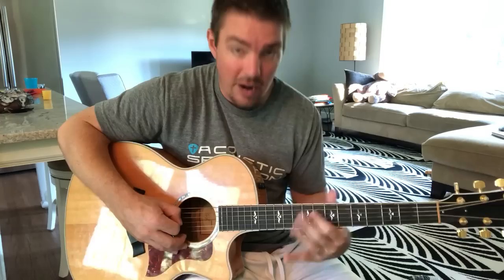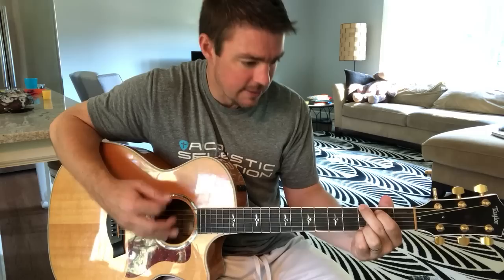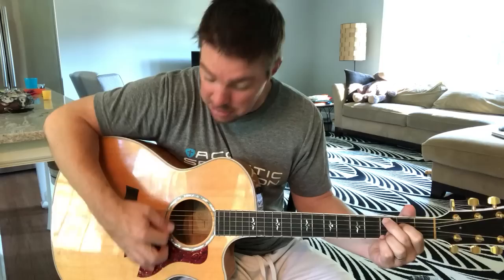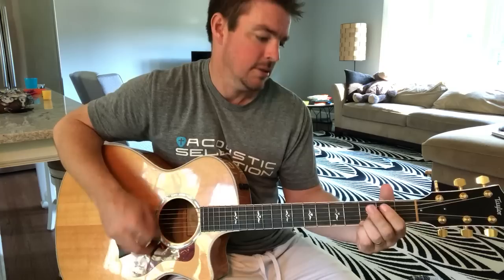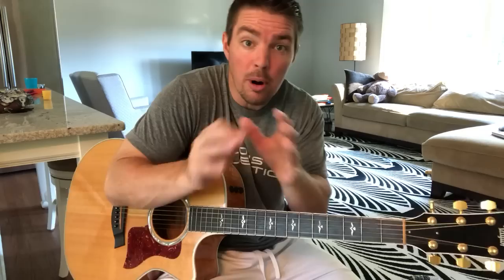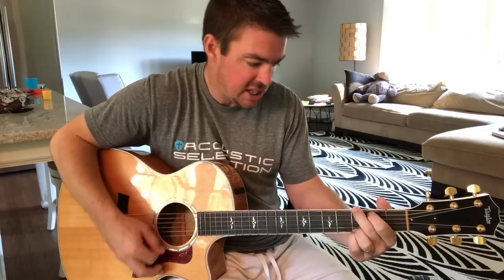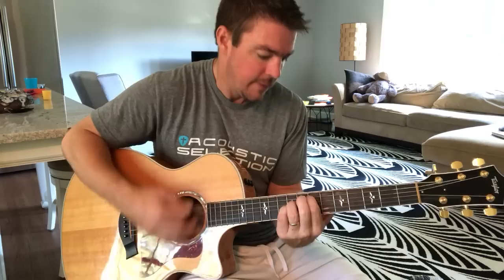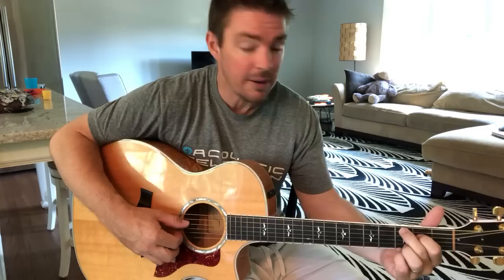Can't Learn Guitar? Try THIS before you QUIT! | Matt McCoy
Learn these 3 easy to play chords and be on your way to mastering the guitar!
God bless
Matt